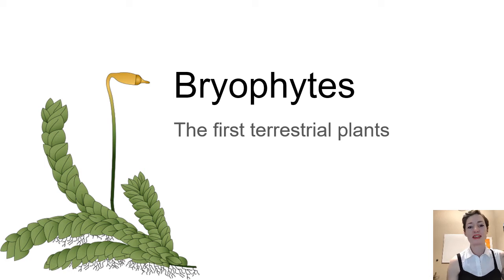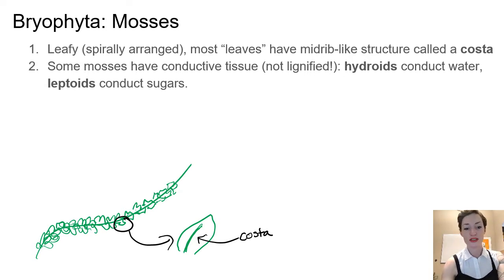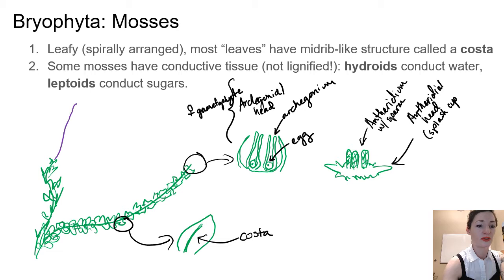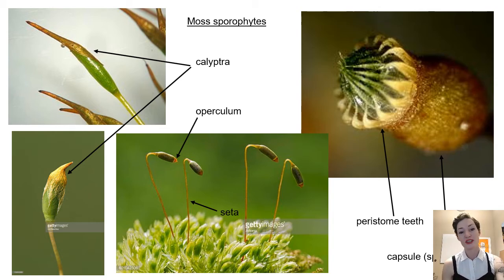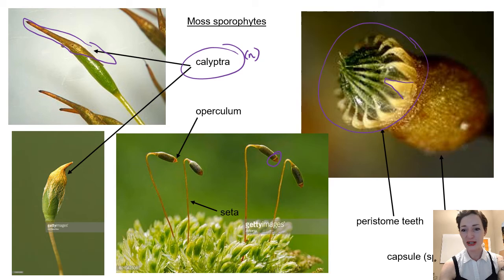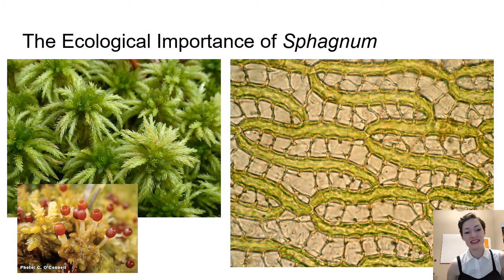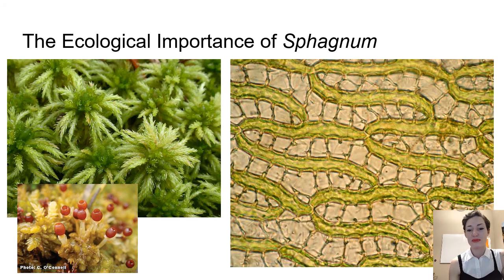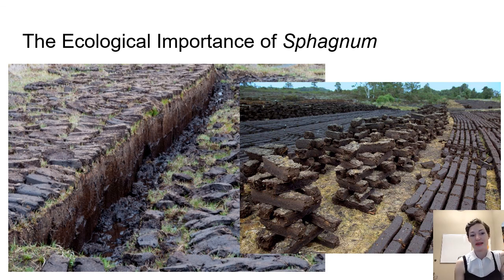Bryophytes: Bryophyta and the Importance of Sphagnum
After watching this video, you should be able to:
1. Distinguish between mosses and leafy liverworts
2. Draw and label the structures on a moss sporophyte and gametophyte. Know the ploidy of these structures.
3. Connect Sphagnum to the global carbon cycle.